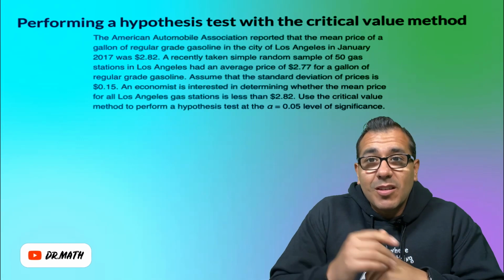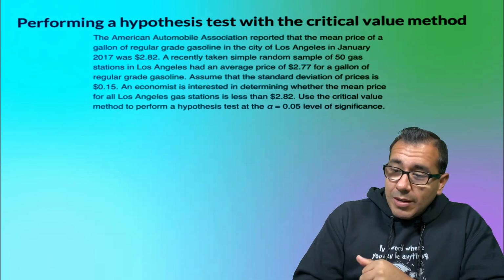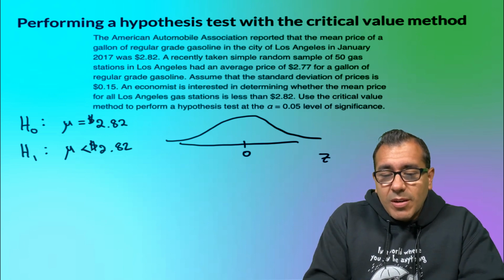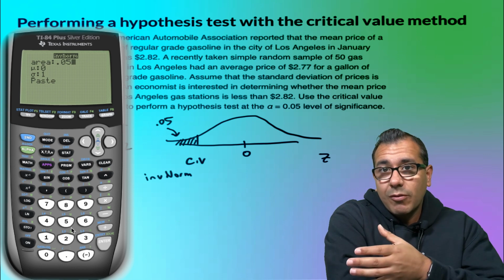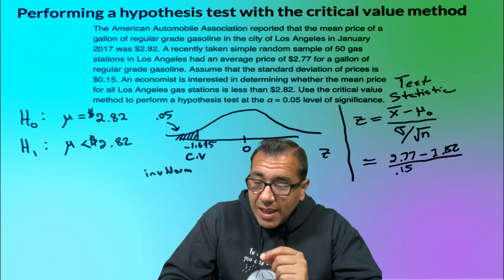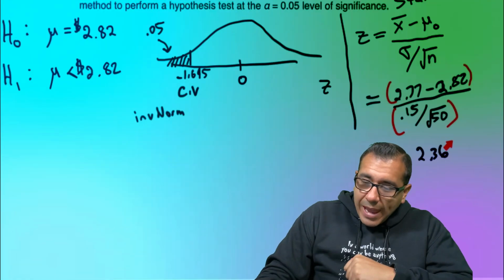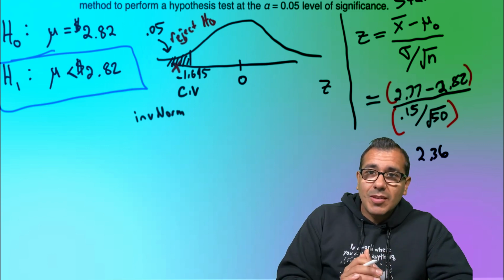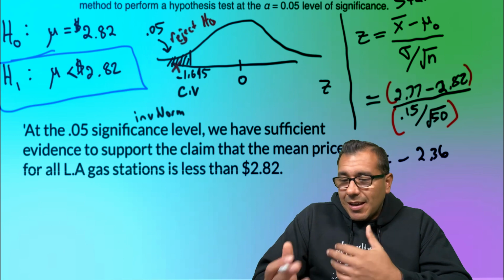Hypothesis Testing Using Z Test (Easiest Way)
In this video we will look at how to conduct a Hypothesis Test (Z-Test) Using the Critical Value Method.